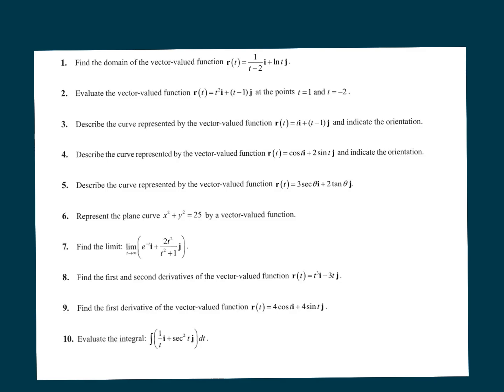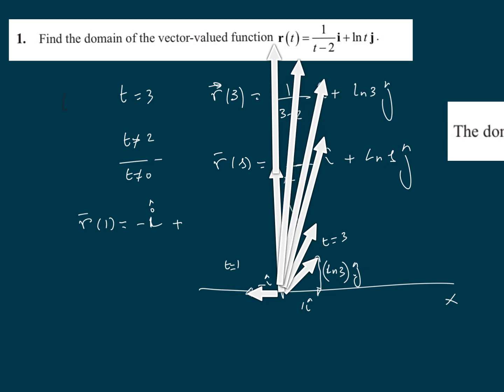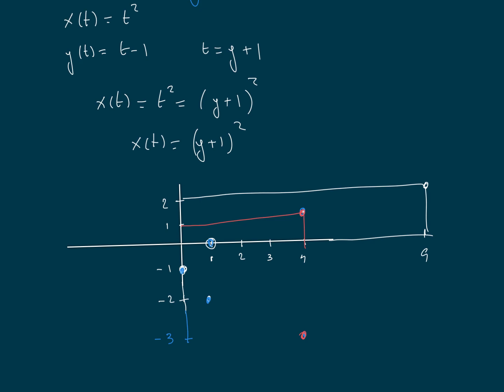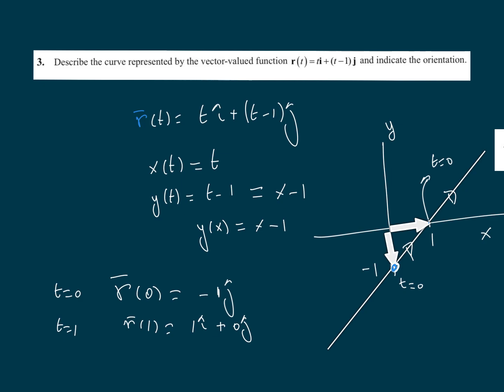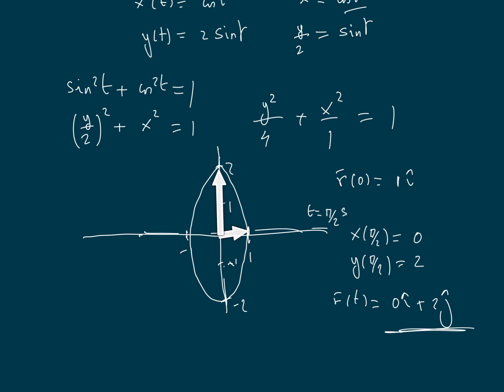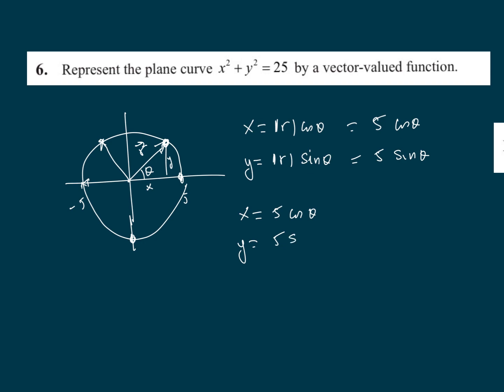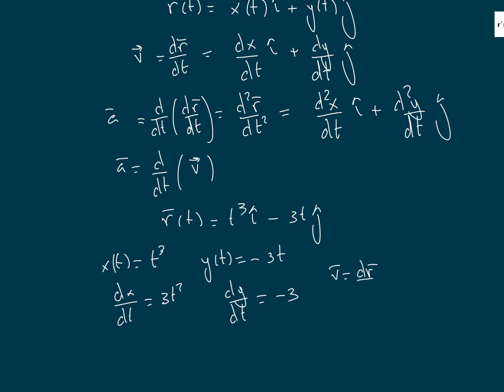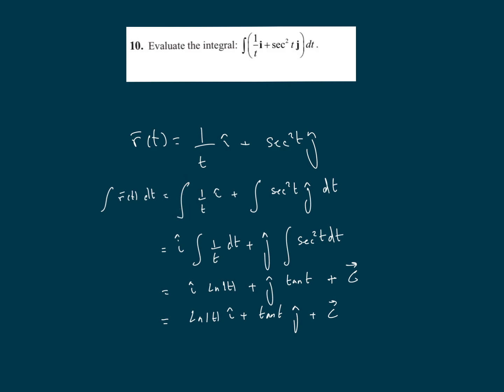ALesson 33, Vector-Valued Functions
00:00 Diapositiva 1
00:42 Diapositiva 2
06:07 Diapositiva 3
14:25 Diapositiva 4
17:23 Diapositiva 5
23:12 Diapositiva 6
26:15 Diapositiva 7
30:17 Diapositiva 8
31:40 Diapositiva 9
34:56 Diapositiva 10
38:05 Diapositiva 11